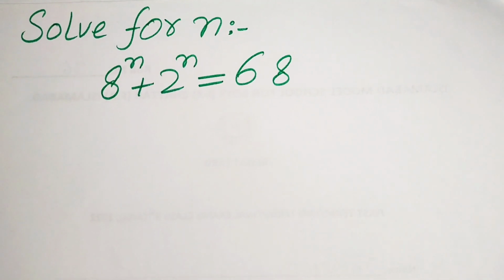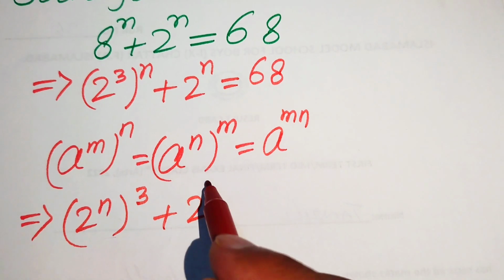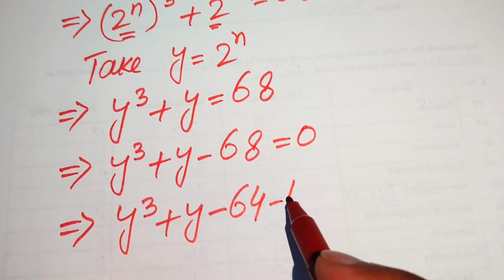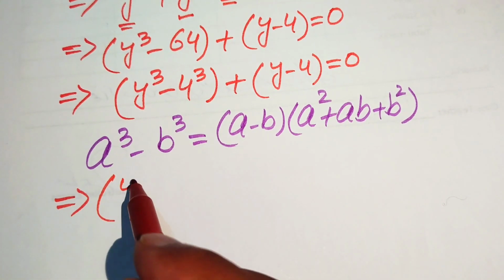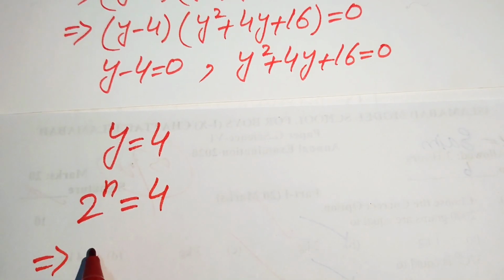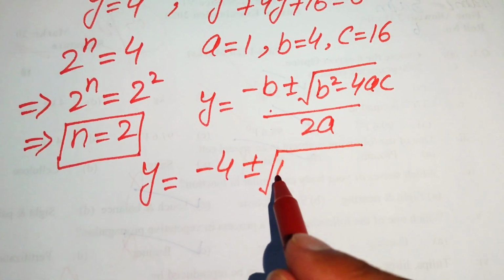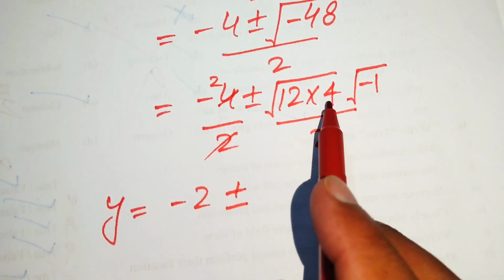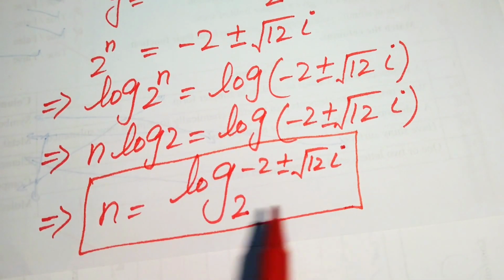Math Olympiad | A Nice Algebra Problem